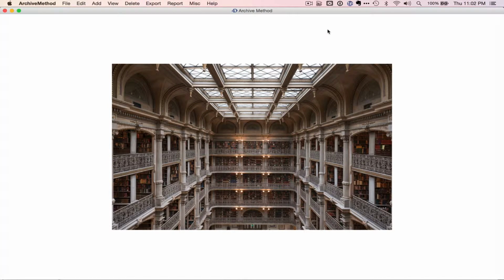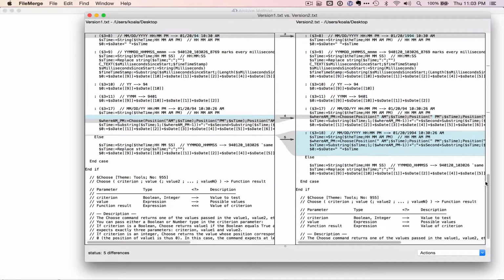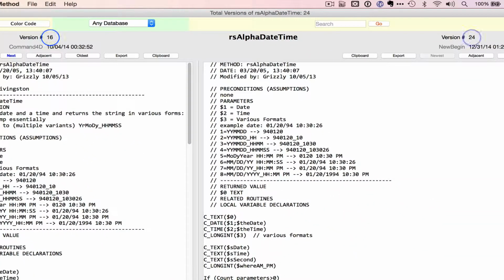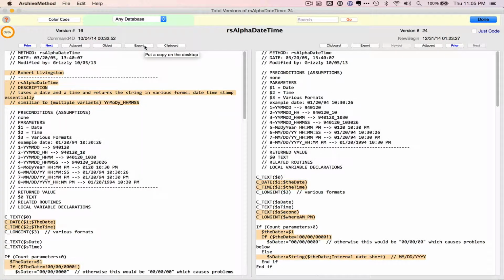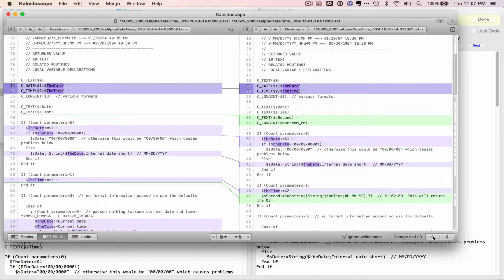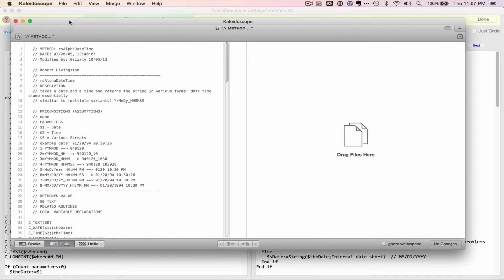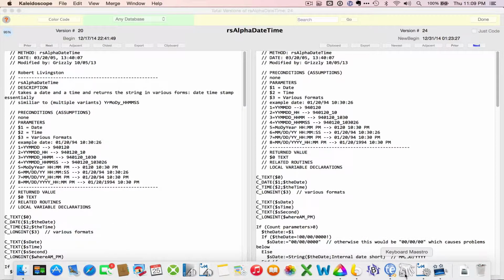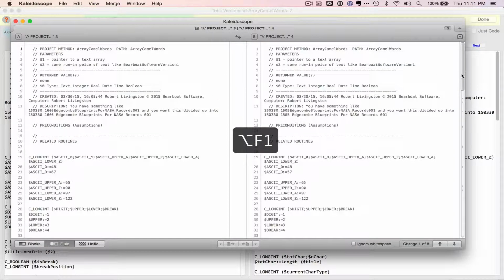ArchiveMethod: Using Kaleidoscope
Finding differences of versions of 4D code in Archive Method with the assistance of Kaleidoscope